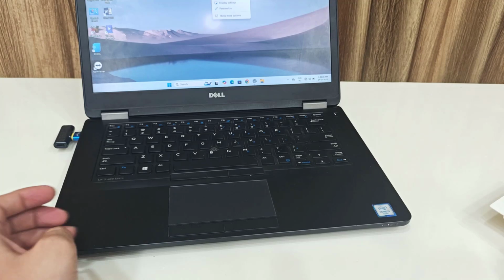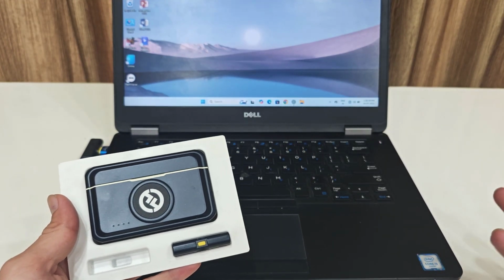How to Use Type-C Wireless Mic on Laptop without Type-C Port | Easy Adapter Trick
No Type-C Port? No Problem! Connect Type-C Mic on Any Laptop!

I’ll Show you How to Connect a Type-C Wireless Mic to a Laptop That Doesn’t Have a Type-C Port. If Your Laptop Only Has USB-A Ports & You’re Struggling To Use Your Mic, This Quick And Simple Adapter Trick Will Solve Your Problem. I’ll Also Explain How to Check If Your Mic Is Compatible with Laptops, What Kind of Adapter to Buy & What Settings you need to Adjust to make it Work. Watch & Use your Type C Wireless Device on your Laptop & PCs, Thank you.